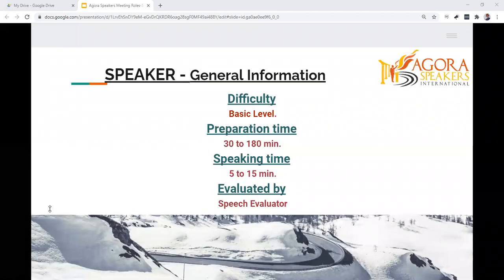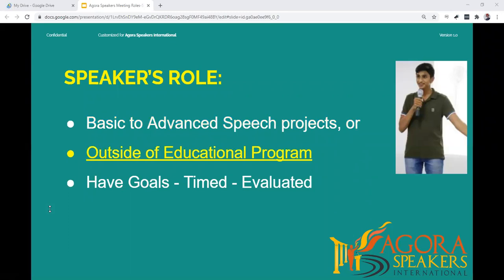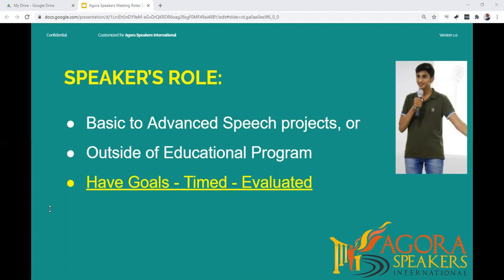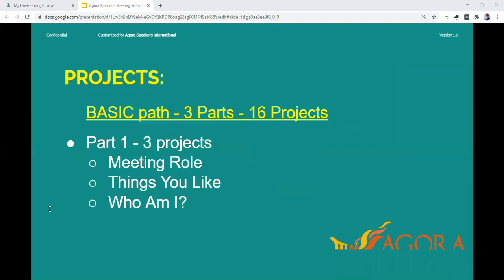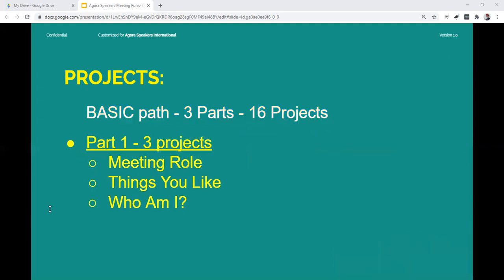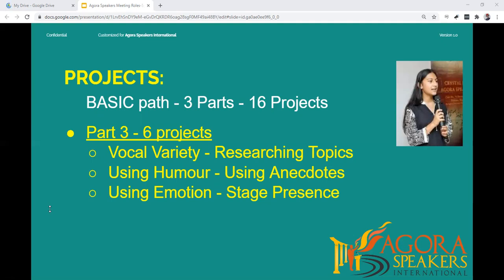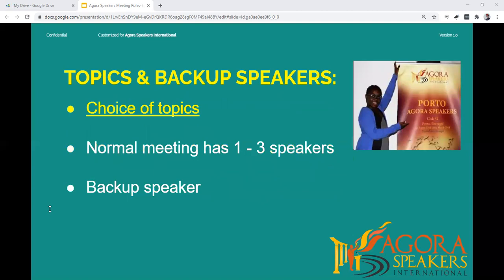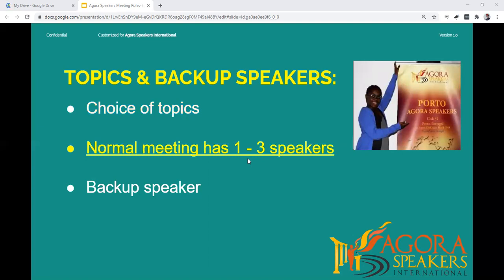AGORA SPEAKERS INTERNATIONAL - Role - Speaker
This video is an introduction to the Speaker role for Agora Speakers club meetings.